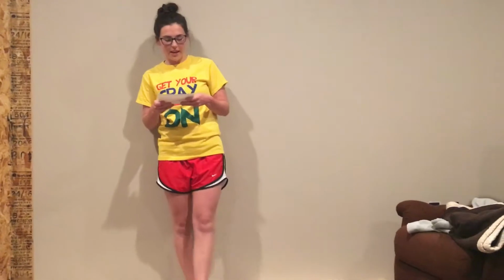Formal Informing Speech